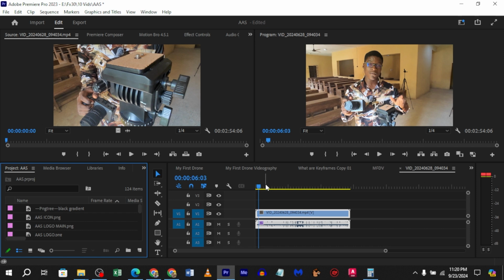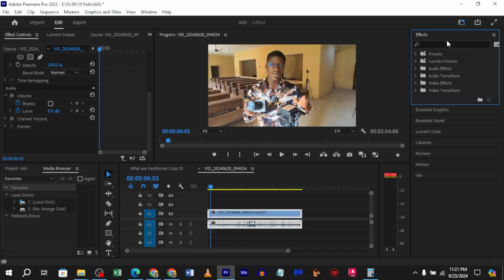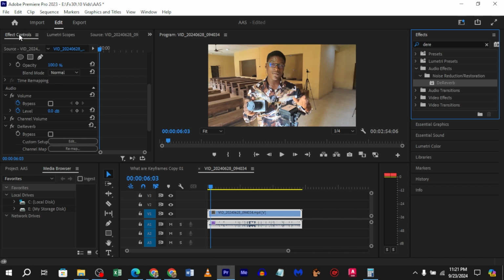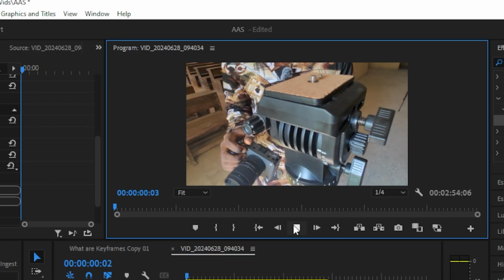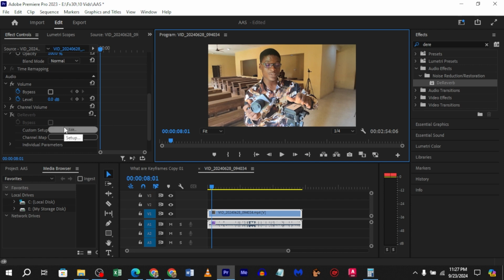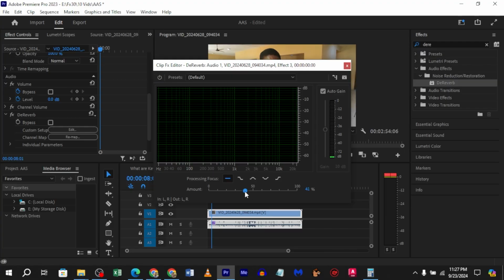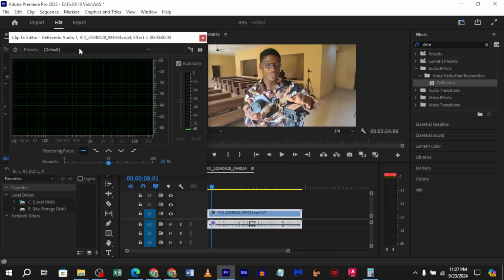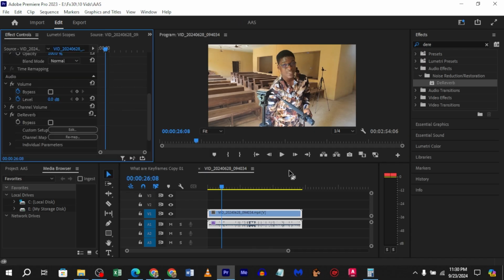How to Remove Echo from Any Video in Premiere Pro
Learn how to remove echo and improve audio quality in Adobe Premiere Pro with this step by step tutorial. This guide will teach you how to clean up your video’s audio, reduce reverb, and eliminate unwanted echo using Premiere Pro’s audio tools and effects. Whether you are editing YouTube videos, podcasts, interviews, or short films, this tutorial will help you achieve clear, professional sound.

This Premiere Pro audio editing tutorial covers techniques for reducing echo, applying noise reduction, adjusting audio levels, and using effects like DeReverb and EQ. You will also learn how to enhance dialogue clarity, balance background sound, and maintain consistent audio quality throughout your video. Perfect for beginners and intermediate editors looking to improve their audio editing skills in Adobe Premiere Pro.

If you’ve been searching for how to remove echo in Premiere Pro, Premiere Pro audio tutorial, how to fix reverb in videos, improve audio quality in Premiere Pro, audio editing for beginners, Premiere Pro DeReverb guide, clean audio in Premiere Pro, or step by step audio editing, this video provides a full, easy-to-follow solution for professional audio results.